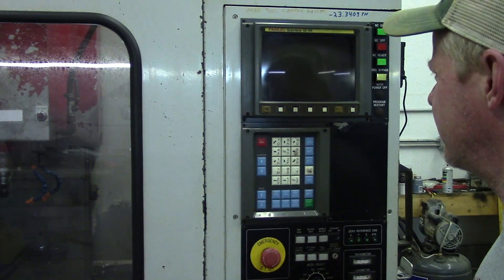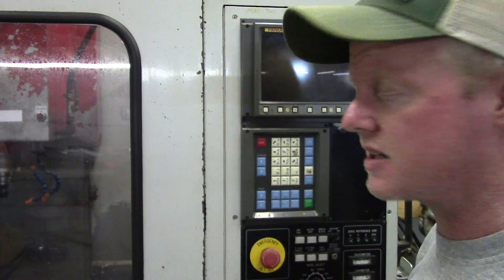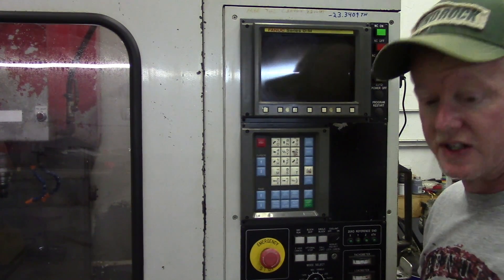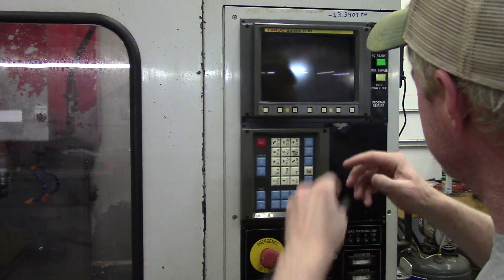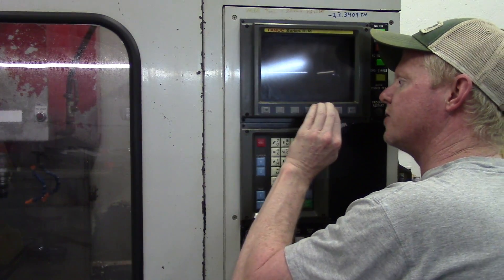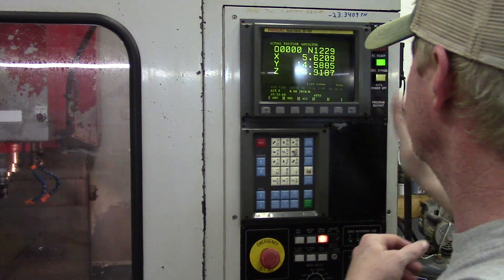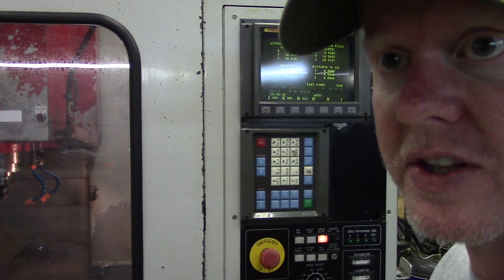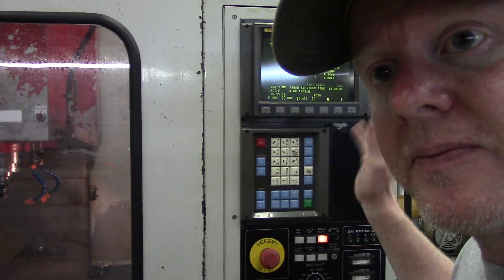Fanuc Keysheet Replacement DIY HowTo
How to replace a worn Fanuc Keysheet.  This is on a fanuc om series 9" CRT.  Keysheet keeps cutting fluids and other things out of the machining centers controls.